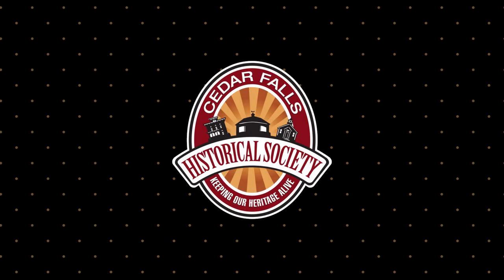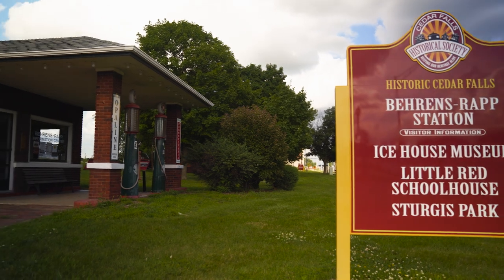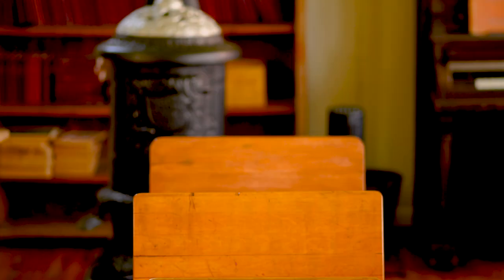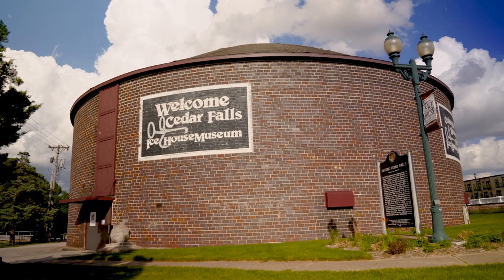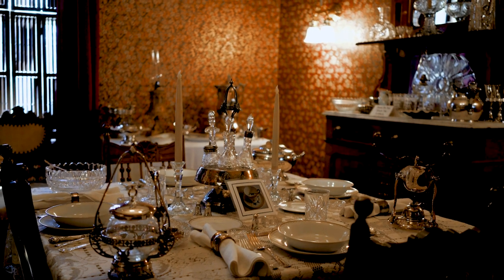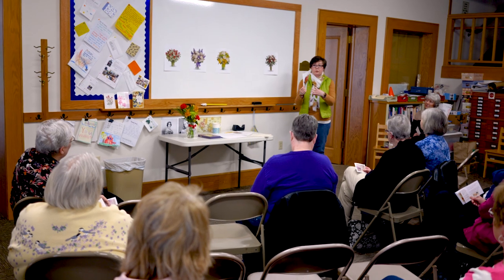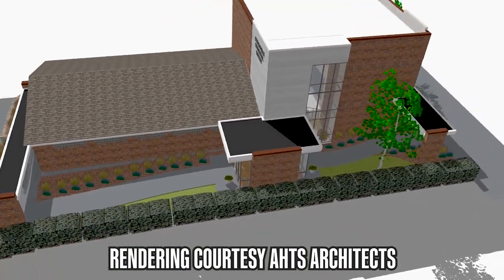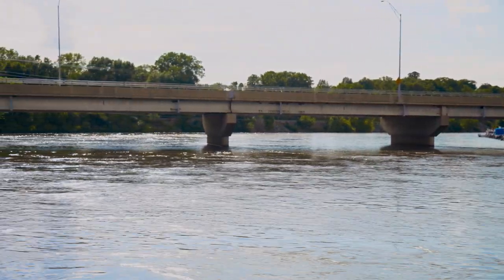Cedar Falls Historical Society 2019 Promotional Video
A glimpse of the Cedar Falls Historical Society's museums and programs.

Video produced by Hidden Library Films.